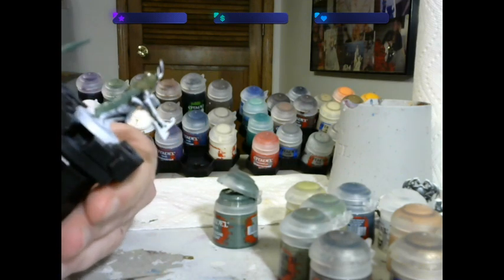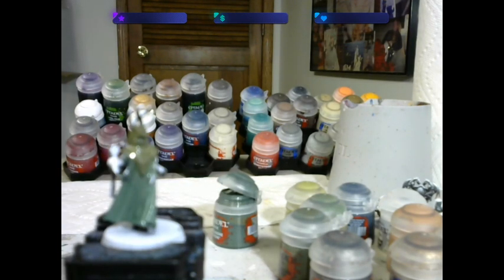First Paint Stream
Figured I'd start streaming, gonna be painting a cities of sigmar army for warhammer age of sigmar. Tune into my content on twitch if you like, and I might soon be editing the vods down into vids for youtube in the near future as well.